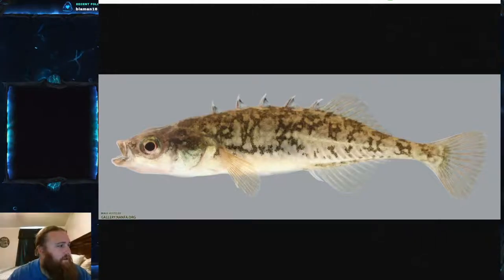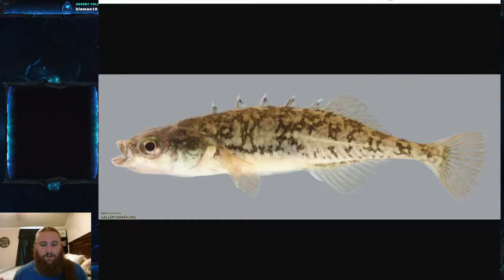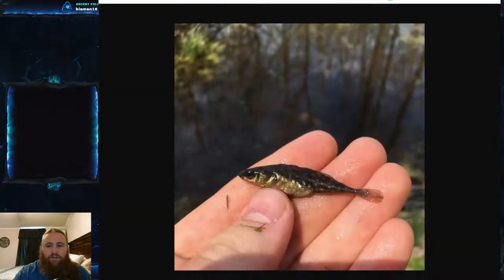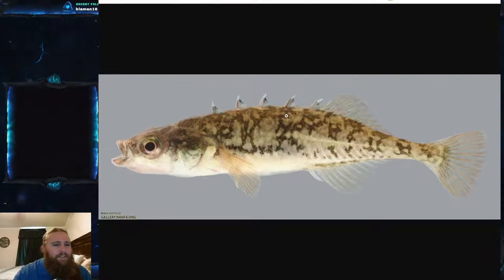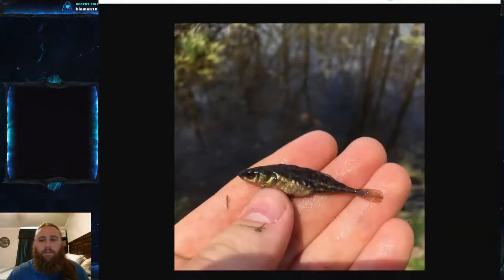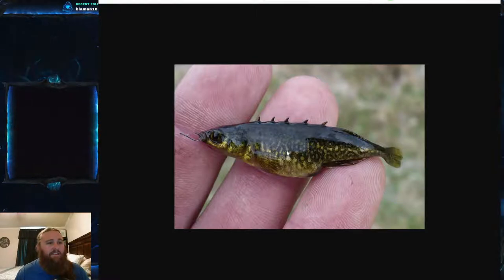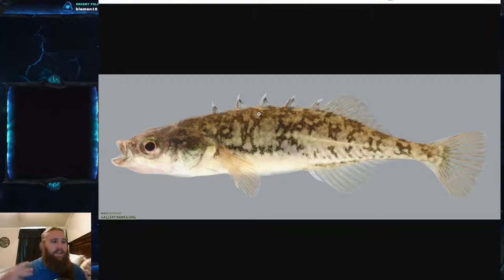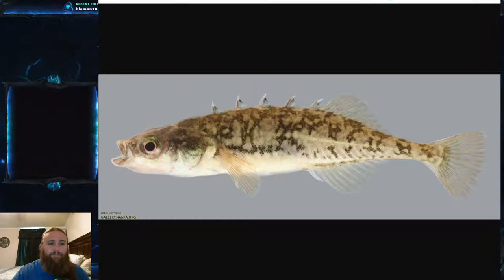Fish Friday #70 - Brook Stickleback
Welcome everyone to Fish Friday #70!  This weeks fish is the Brook Stickleback, one of the best dads in the fish world!  And please be safe out there!  If you would like to come hang out on twitch, please come